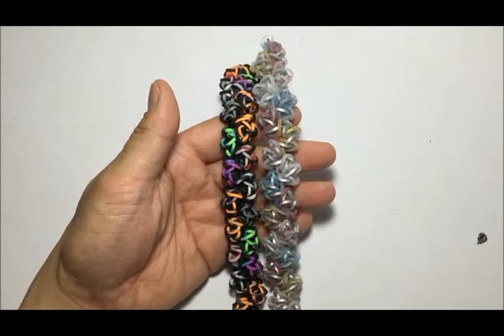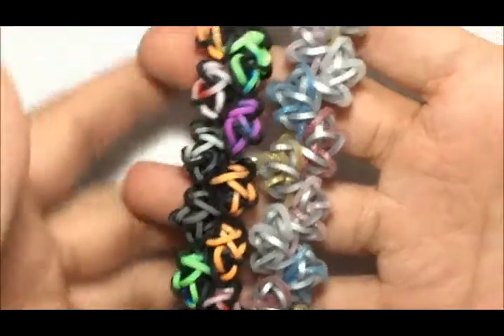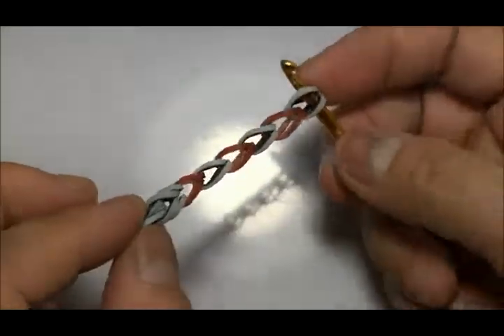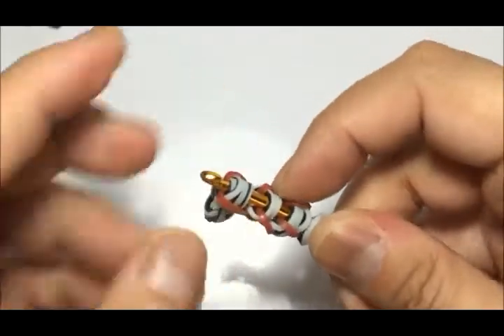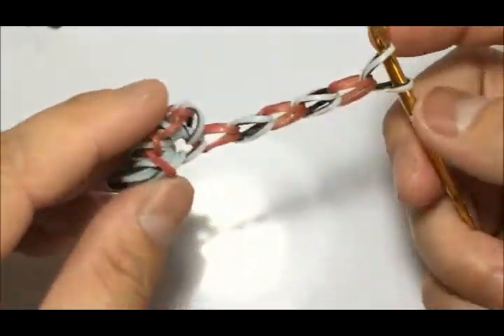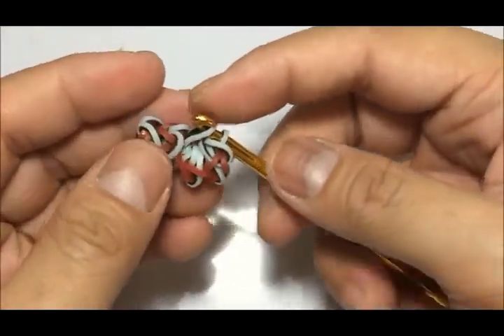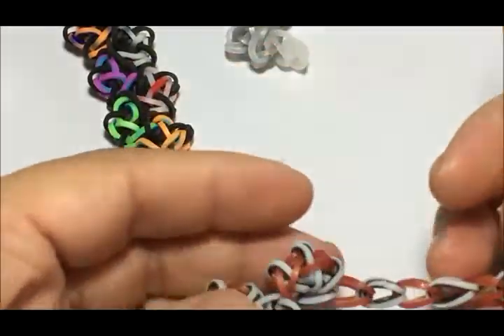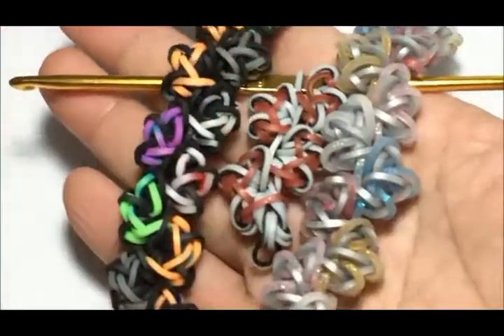ROUND TRIP Hook Only bracelet tutorial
ROUND TRIP is an original design by @luvinlooms on Instagram. Tutorial is by @jaysalvarez.